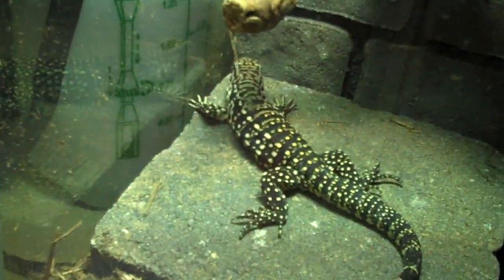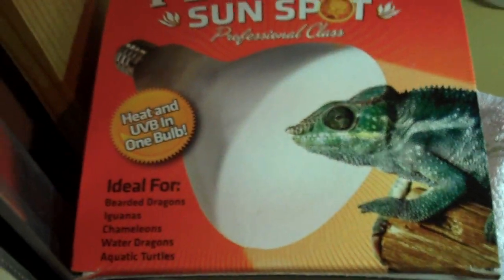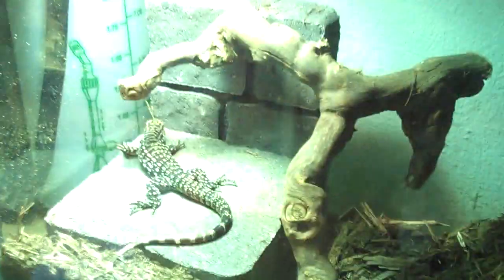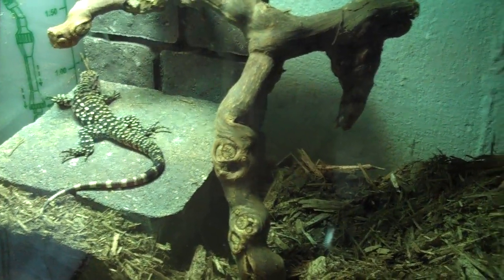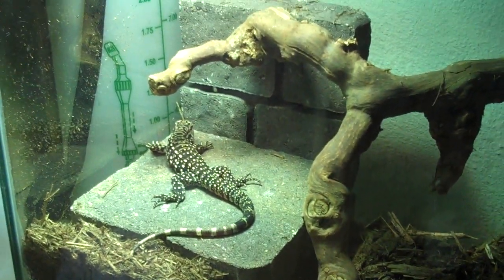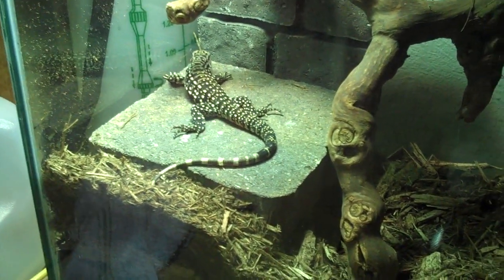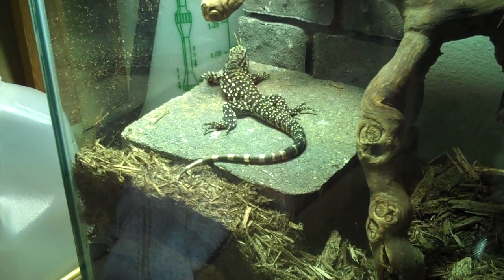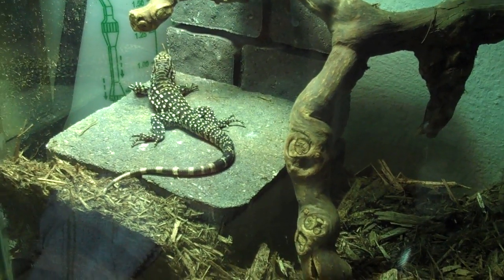New B&W baby Tegu Basking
Just got this little guy of From Scott Crowe buy from him first hes got good high quality reptiles.